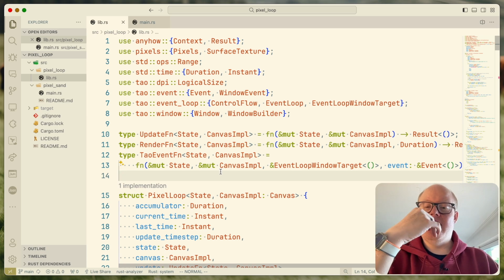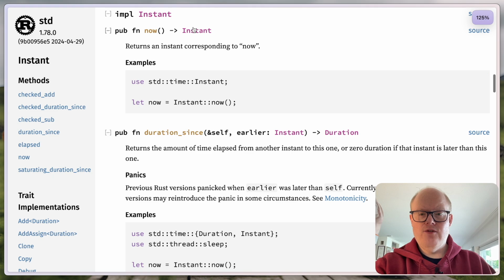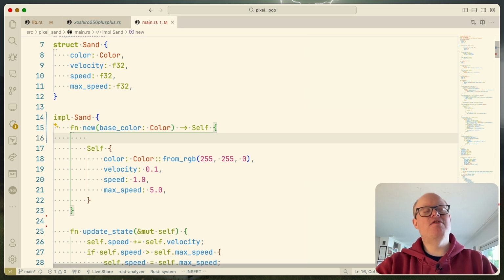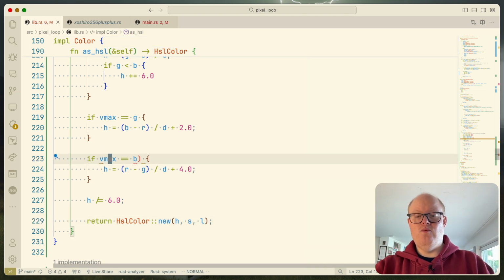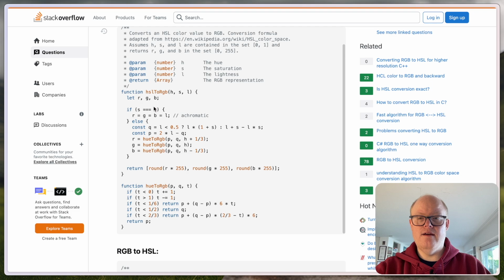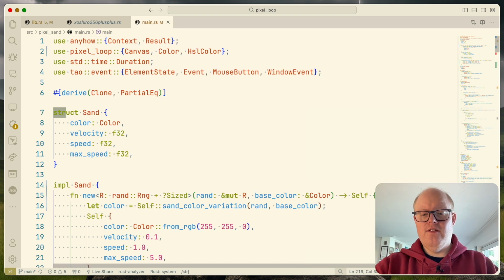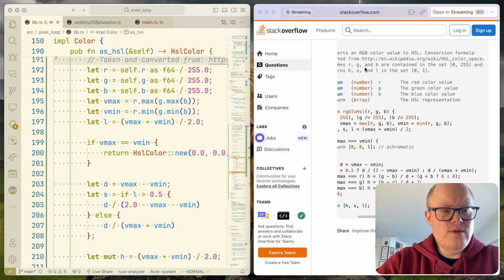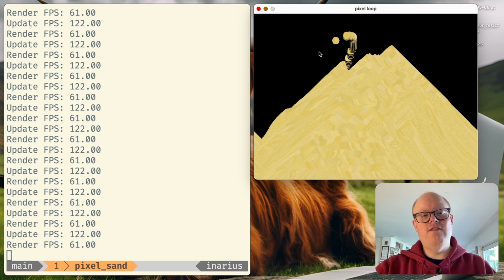Shifting Sands 🏖️🎨 Adding Random Color for a Natural Look!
Dive into the world of pixel sand simulation as we introduce randomness and random color to enhance the realism of our sand shades. Building upon our previous work with the Pixel Loop library, we explore how incorporating randomness can transform the look and feel of our sand simulation. Witness the magic of random color variations bringing our sand to life in a more dynamic and natural way.

🎨🌐 Join me in the world of pixel drawing with Rust! Let's continue to code, create, and innovate together as we push the boundaries of pixel art in Rust! 💡🚀